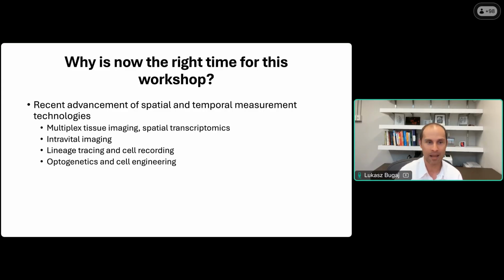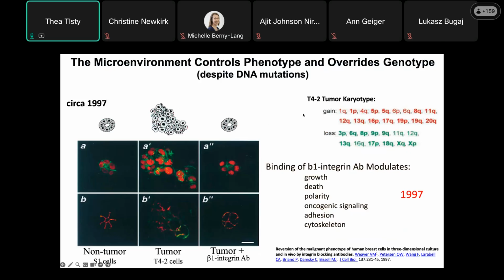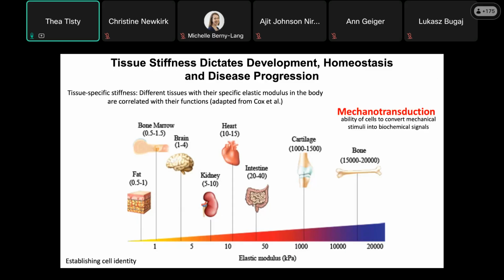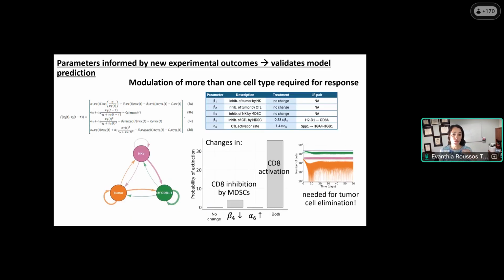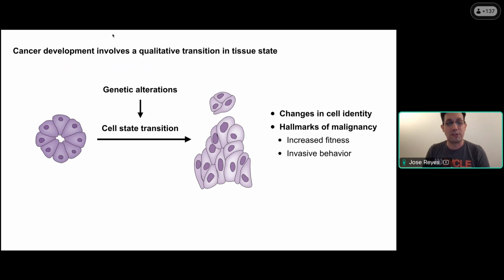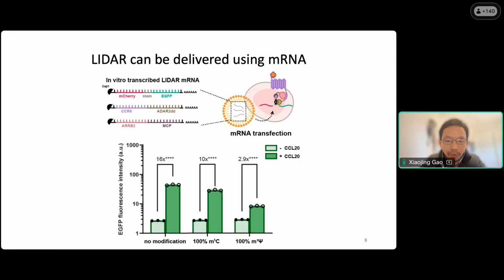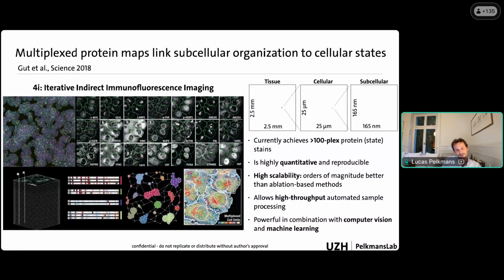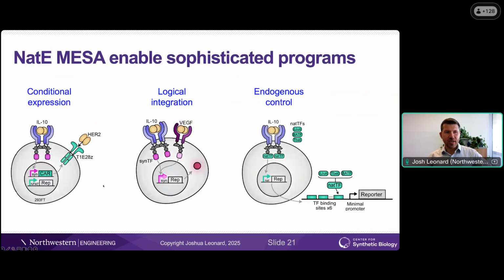S3 Virtual Workshop Series: Tumor-Immune Interactions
During this Synthetic and Systems Approaches to Interrogate Spatiotemporal Processes in Cancer (S3) Virtual Workshop, cancer researchers discussed the spatiotemporal biology of tumor-immune interactions.